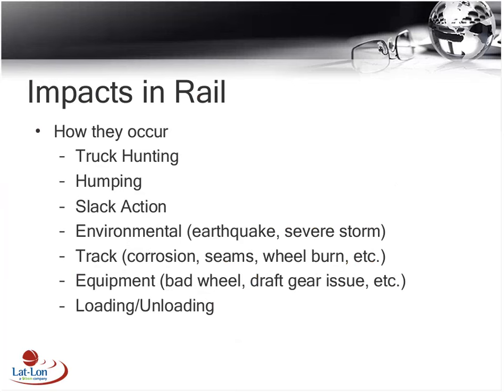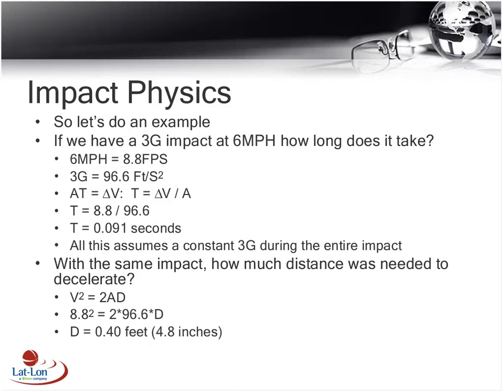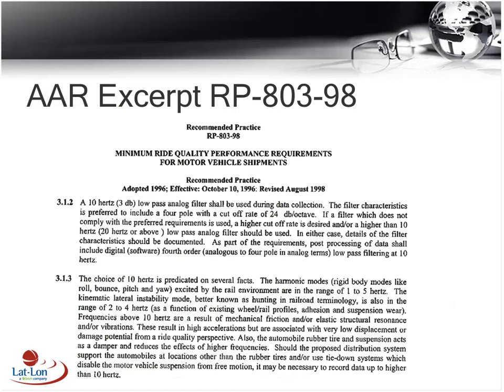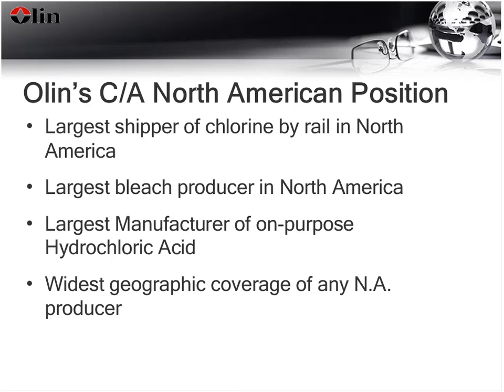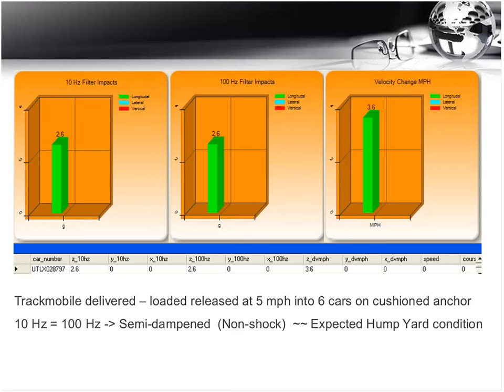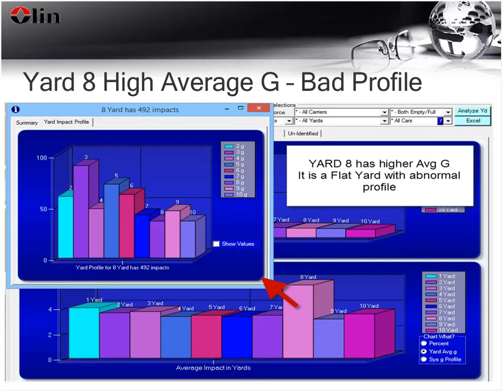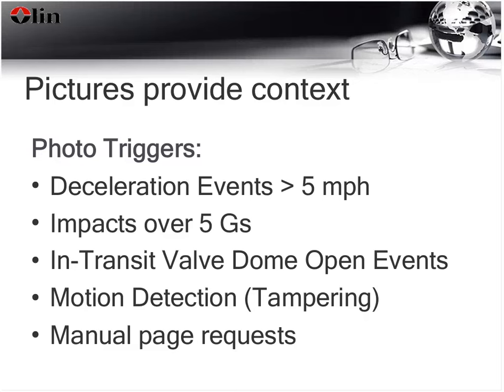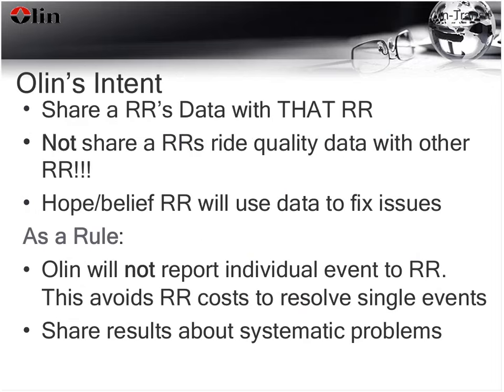Damage on the Rail, Breaking Down Impacts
Dave Baker, President of Lat-Lon LLC, and Don Loftis, Principle Software Engineer/ Rail Security Coordinator of Olin Corporation, discuss how impacts can affect your assets from a rail shippers perspective.